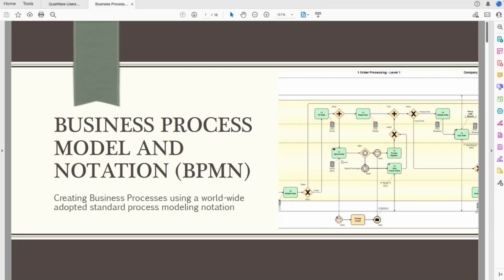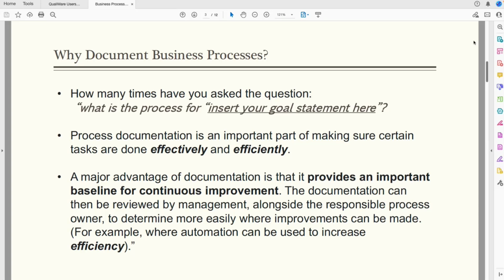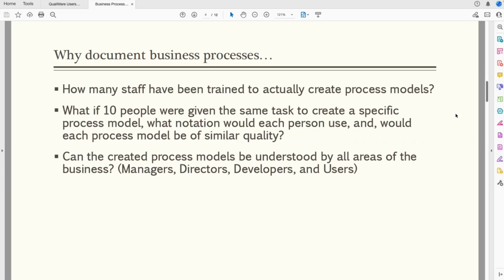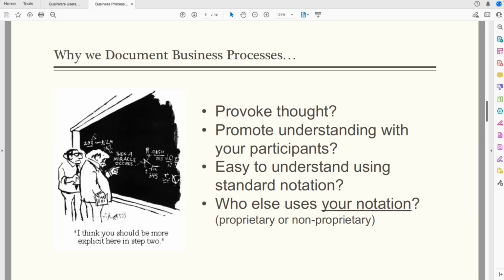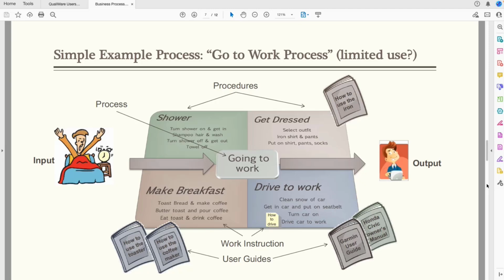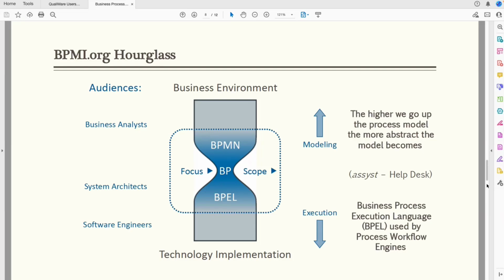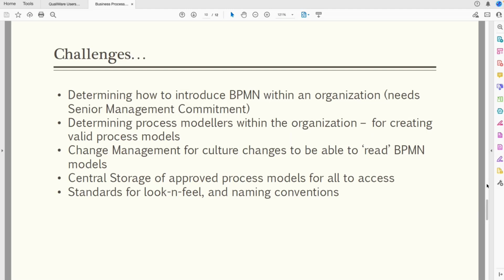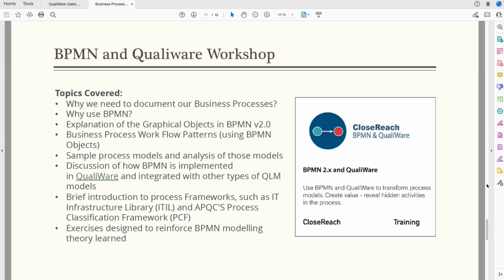BPMN & QualiWare - A Training Preview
Want to learn more?